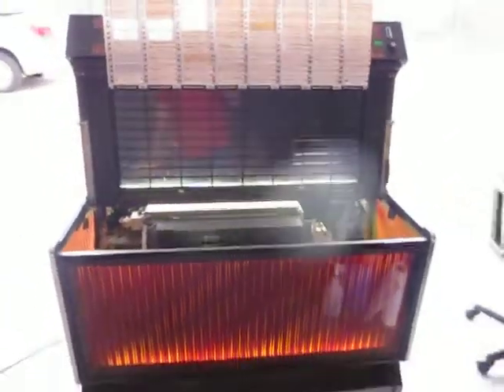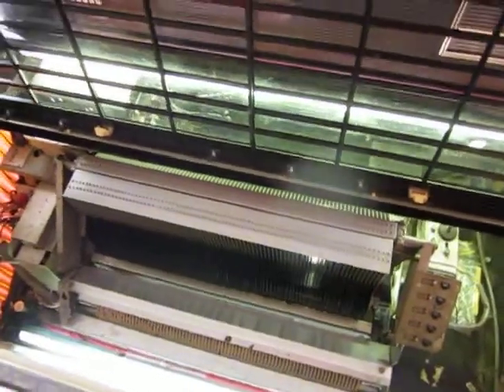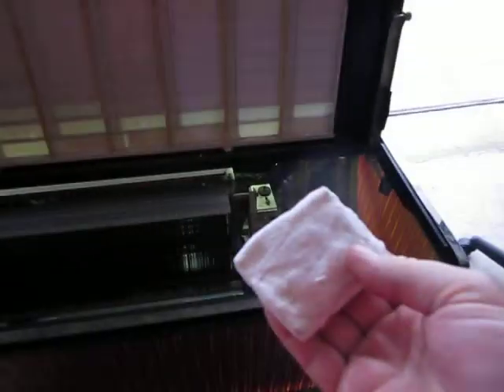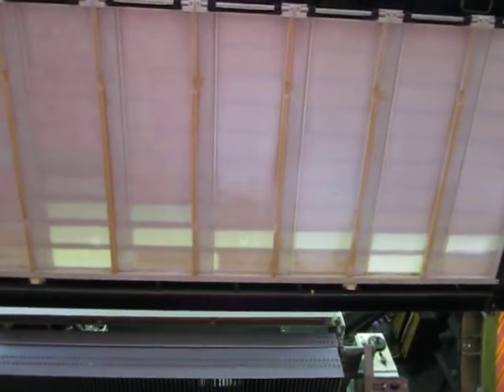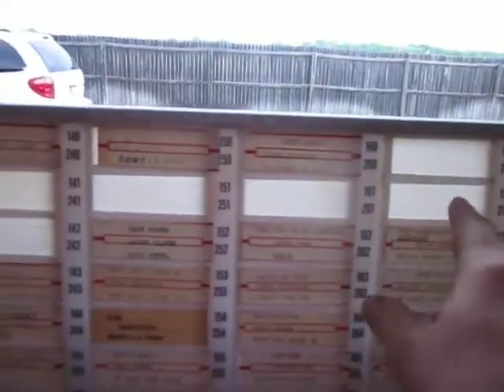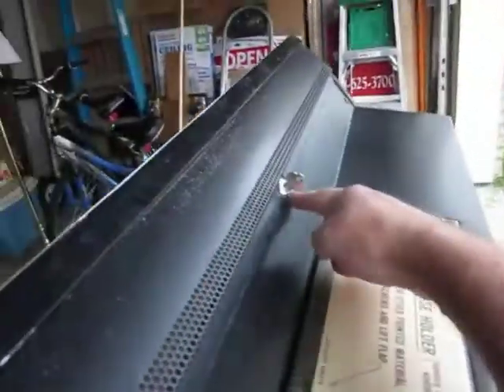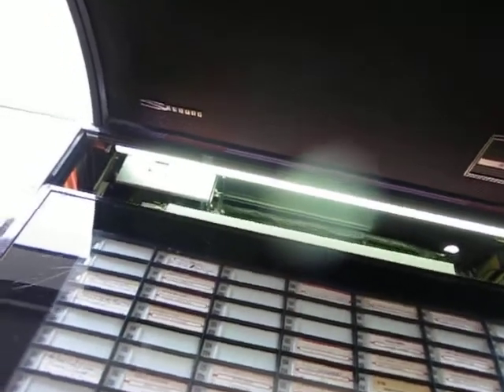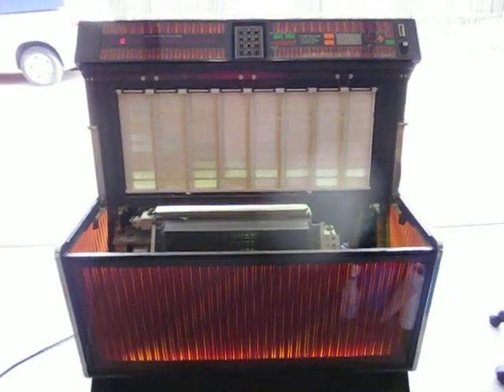Seeburg Jukebox 1972 Firestar USC2 Cleaning Title Strip Plastic and how it opens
Seeburg USC2 Firestar Jukebox how to video showing / explaining how to gently clean the 40 years of brown haze off the title strip plastic so the back light shines through.  I also show you how the Jukebox opens up for service.